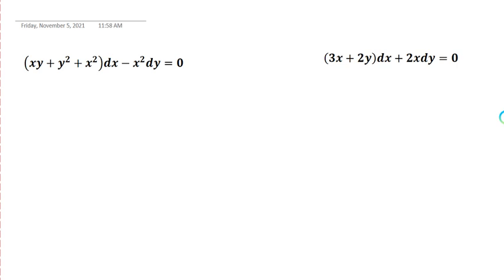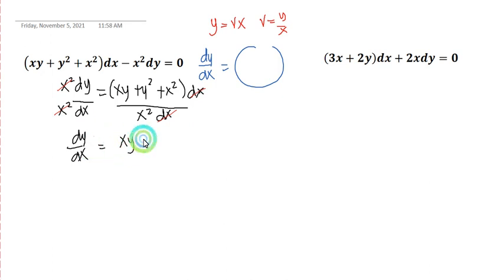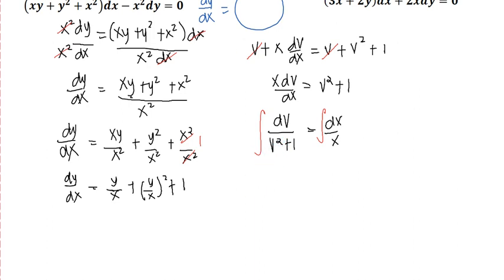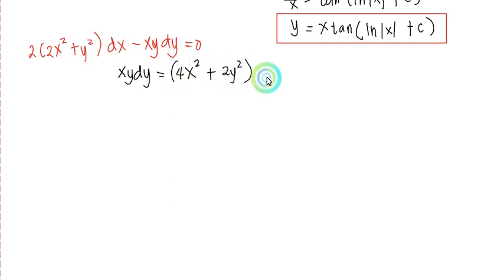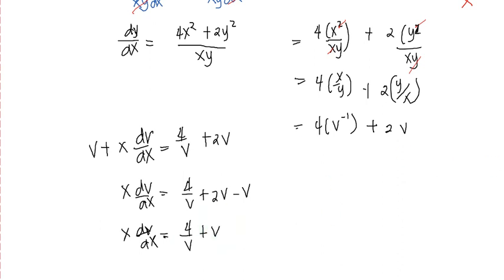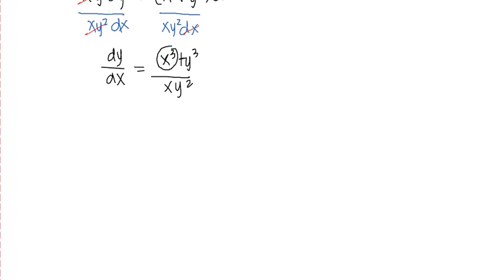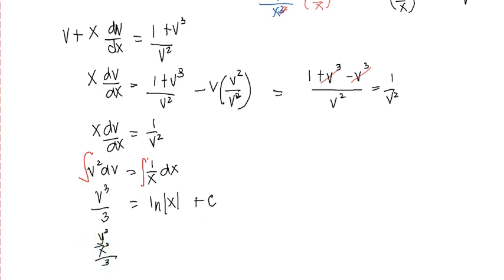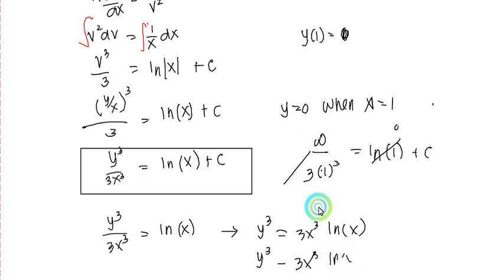DE Homogeneous More Examples